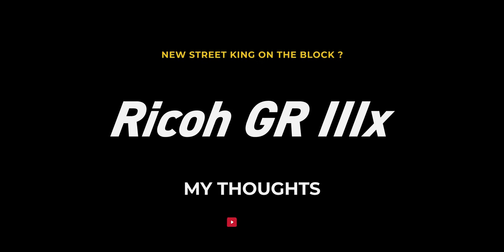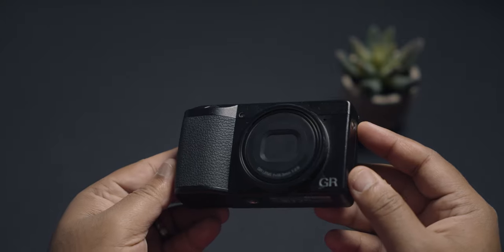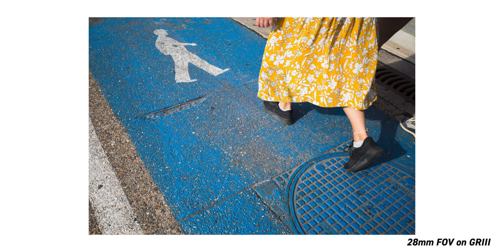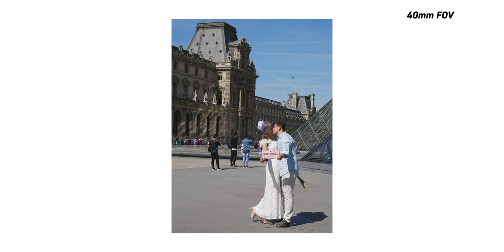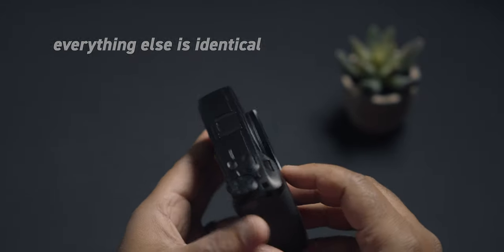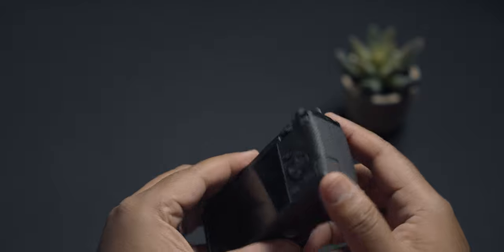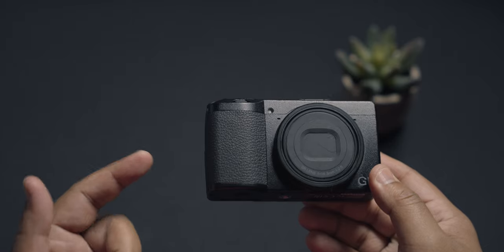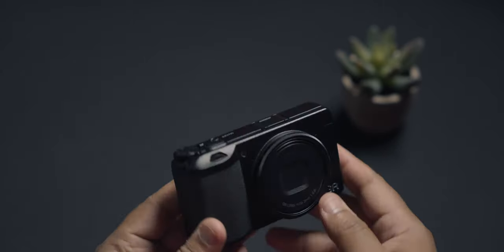Ricoh GRIIIx - A New street king on the block ? My Thoughts !!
In this video I share my thoughts on the newly announced Ricoh GrIIIx.

video was shot on the Sony A7Siii
A-roll and top down shot using the Sony A7C

✍ Let me know your feedback in the comments sections below
hope to make regular uploads here on this channel.

slider of my choice Zeapon micro 2
lens hood for my x100v (better & cheaper than squarehood)
leather case for x100v
SD card of my choice for x100v
cage for A7SIII small rig

Please note that if you use the affiliate links above to purchase products, I will get a small commission  It helps funding the production on this channel, but it won't cost you any extra money.